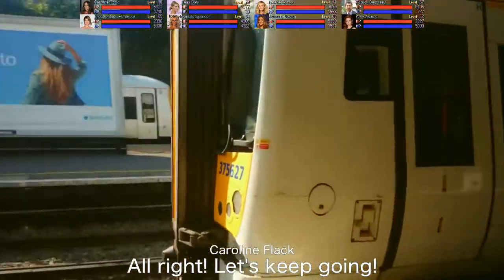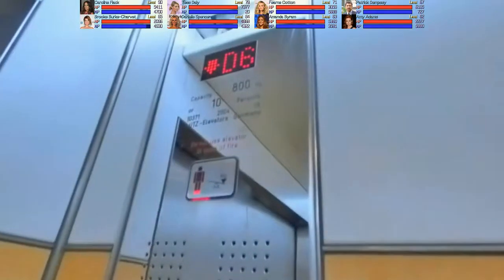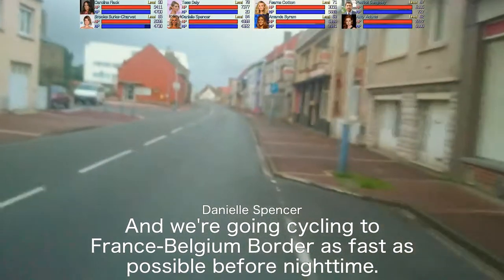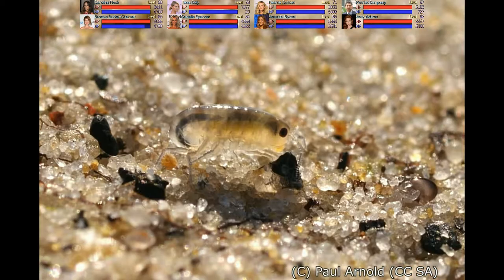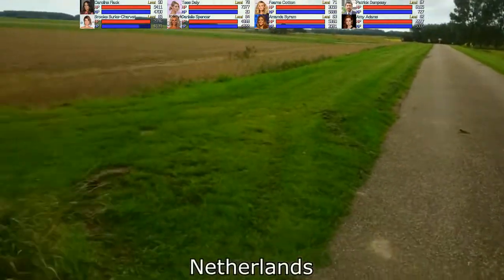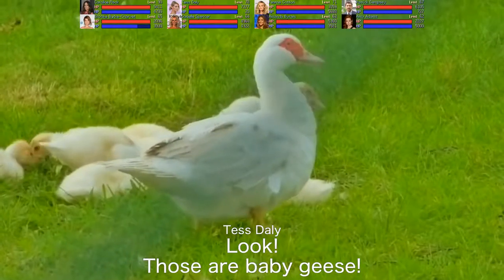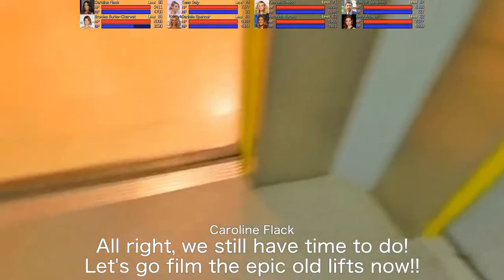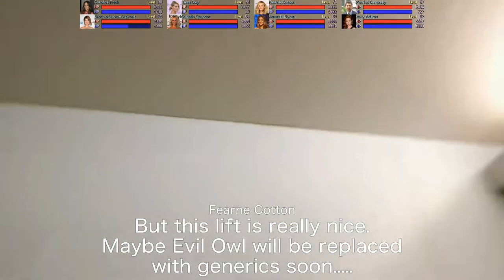Konami Random Lift Tour - Cycling and Camping Adventure: 3rd Anniversary Edition (Updated v2.12)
It's the third anniversary of Random Lift Tours France, Belgium, and the Netherlands cycling and camping adventure! Starring Caroline Flack, Tess Daly, Fearne Cotton, Patrick Dempsey, Brooke Burke-Charvet, Danielle Spencer, Amanda Byram and Amy Adams! It's random lift tour time!

This is an updated video for the Random Lift Tour.
(UPDATED Version 2.12)

The third anniversary of Random Lift Tour features:
* Konami-Immigrant RPG System
* Enchanted DS, Mario Kart 8 & Pokémon 4th generation music
* New intro and ending scenes for Random Lift Tour using 1982 Central Startup and Closedown music
* Fake adverts using Pokémon 4th generation music (except Stannah)
* High resolution with 60 fps video
* Quotes for the celebrities
* Improved map screen
* Improved graphics

With new updates before v2.12:
* VenicePixel changed to Ace Attorney DS font
* New soundtrack: Dragon Quest VII & Breath of Fire III
* Major improvements for the map
* Major upgrade of Beno GUI
* New Rodin Font changed to Hiragino Font & So Gei Font
* Grammar fixes for the quotes and the voiceover

An epic travel voyage with lots and lots of cycling, Beno is off on a cycling and camping trip around France, Belgium, and The Netherlands. But meanwhile, down in the car deck of DFDS Dover Seaways, there's a stowaway, Evil Owl is back, and he's up to no-good once more. He manages to get himself stuck in some lift doors, while also proclaiming that he'll even replace an old generic with one of his. He also has another attempt at making a commercial for the Evans Lift Alliance, which ends with a computer falling on his head. Eventually, Beno kicks him down a lift shaft.

Developed by Immigrant Systems, Inc.

The Pig Diarrhea Licking Society